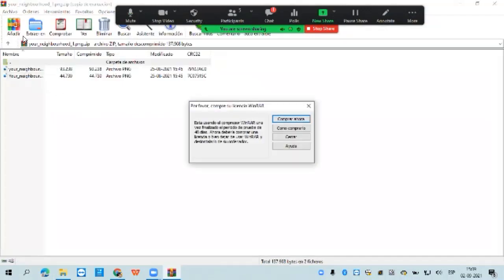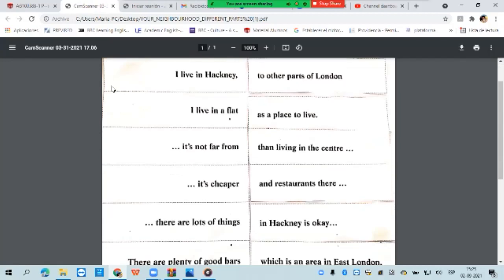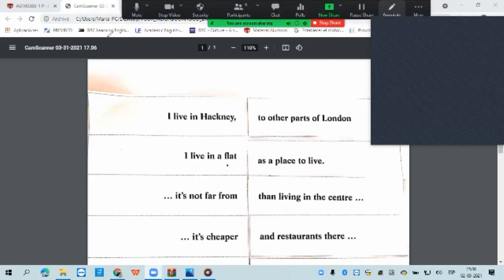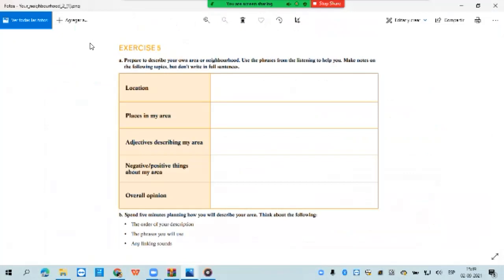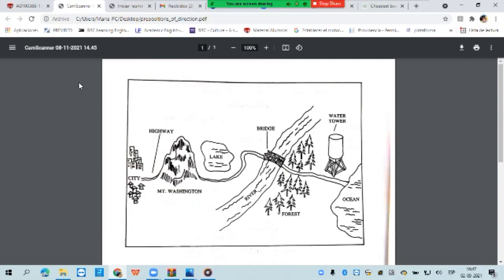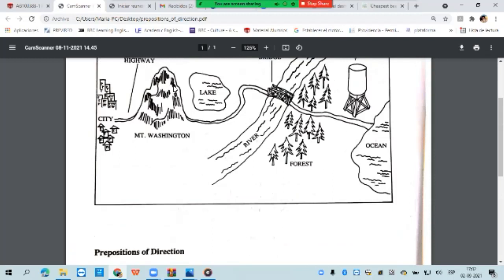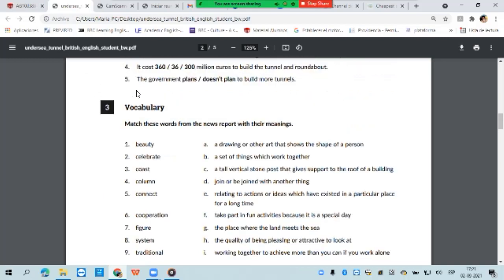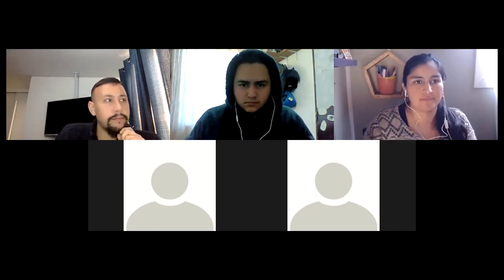Postgr 2 Sep 2